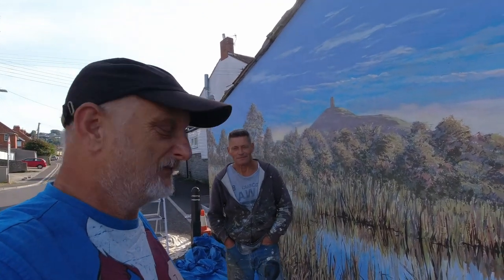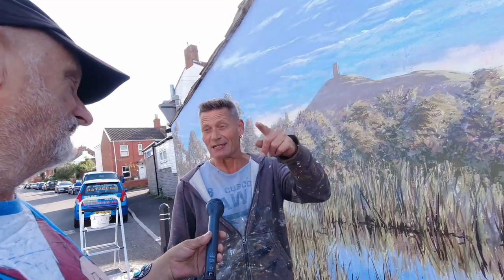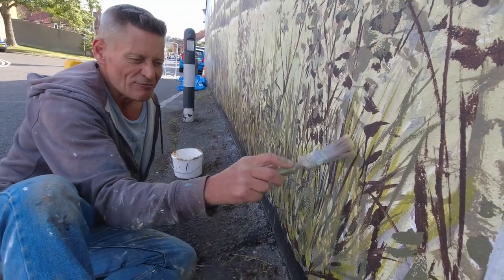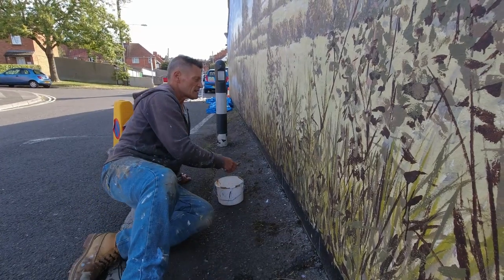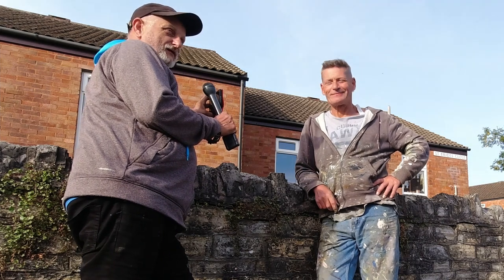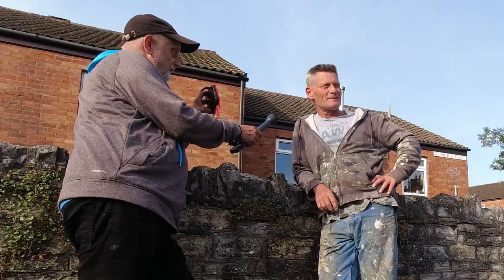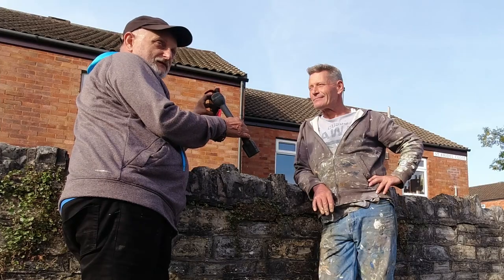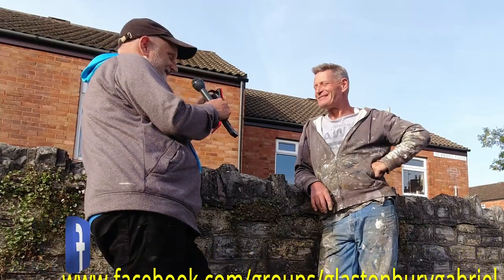Jon paints a pond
Well at last a landmark day in the painting of the mural. Today marks the completion of the mural scene. So you can now see the mural as it is going to look. However Jon is far from finished as he enters the final few days of the paint and begins to populate it with the little critters that will be calling it home.
We already have the cows in place and they look brilliant. Over the next few days expect to see swans, hares, water voles and even a horse and cart to turn up. I can also tell you when it comes to painting horses Jon is way up there with the very very best.
I hope you enjoy the video and look forward to seeing you on the next one.